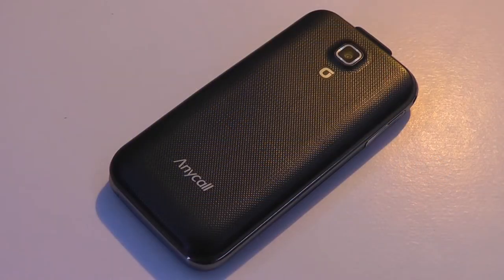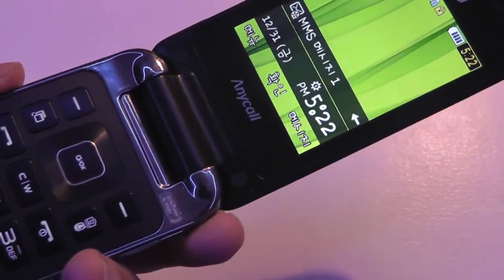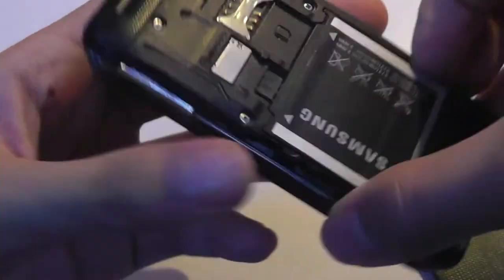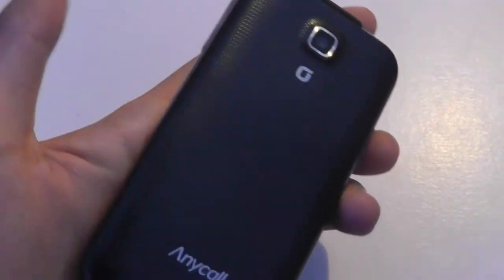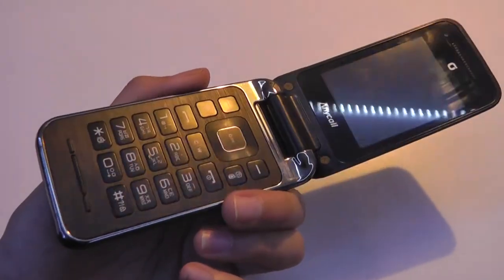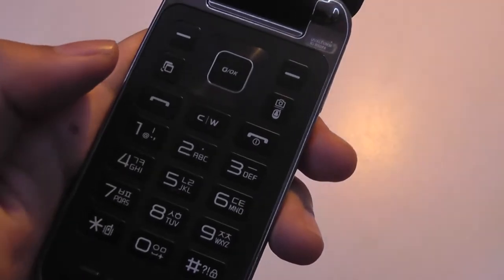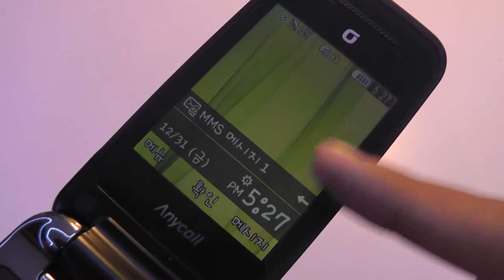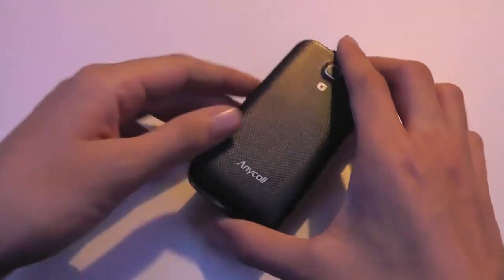REVIEW: Anycall Olleh Samsung Flip Phone [Korea]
In this video we take a first look and quick review of an entry-level Samsung flip phone released for Anycall customers in Korea (Asia GSM bands). Despite lacking an external display, we were surprised to find a generous 2.6" internal LCD panel and an overall elegant design language...